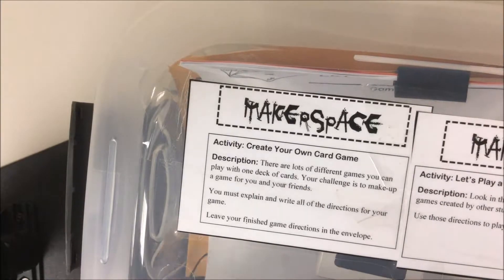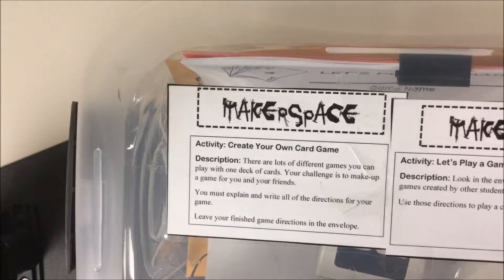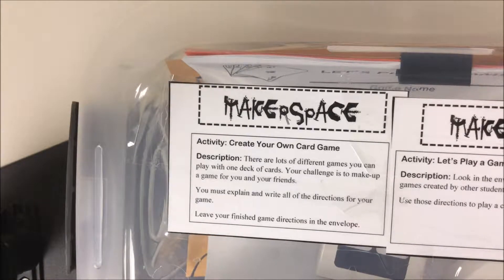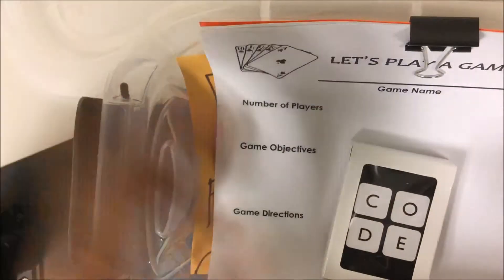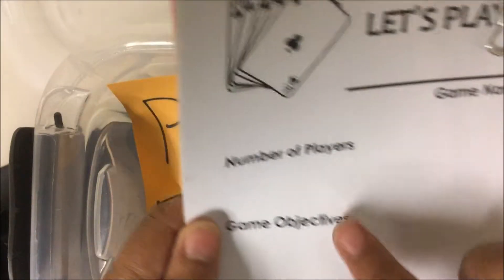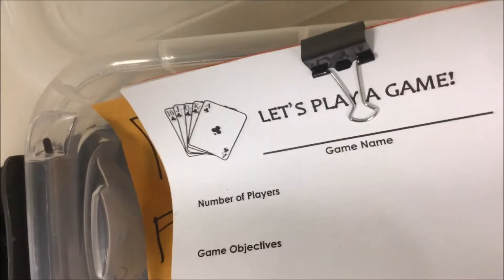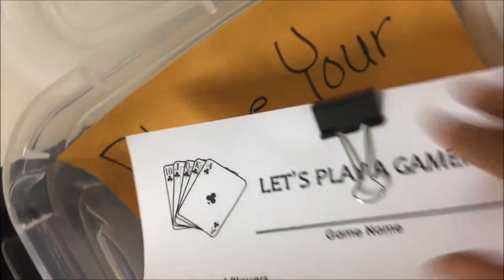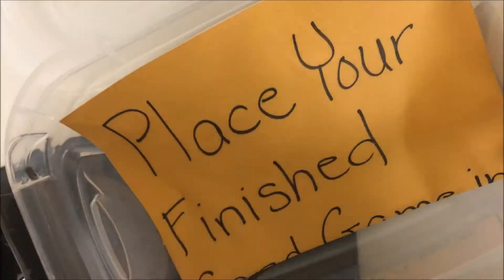Makerspace Card Game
Create your own card game to share and play with your friends.